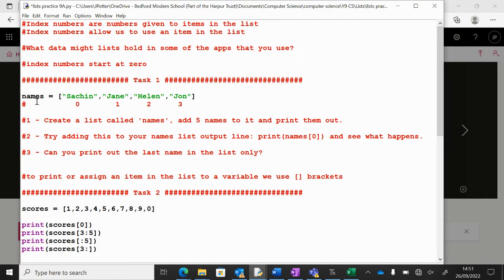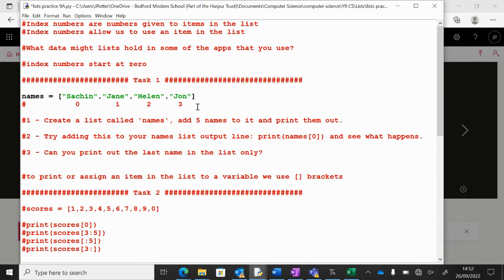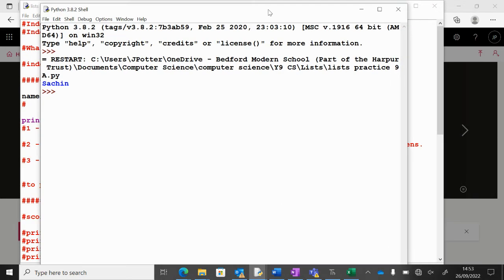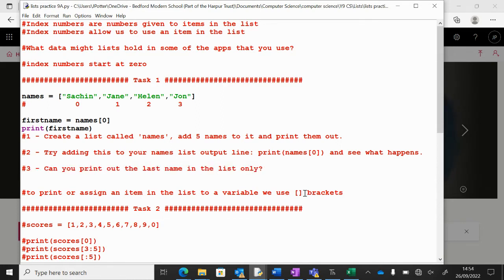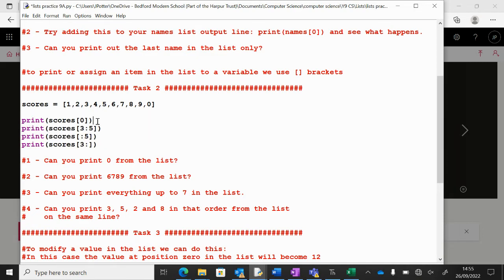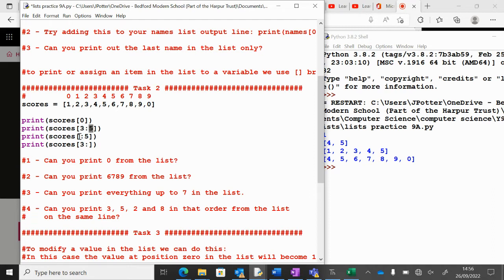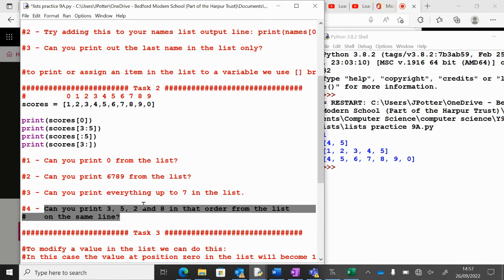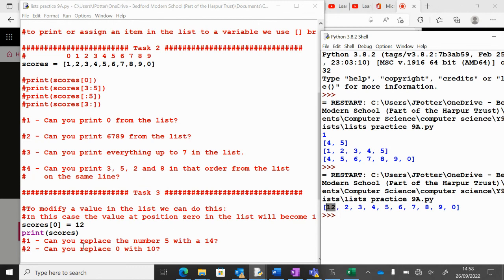1 Intermediate Coding Curriculum: Python Lists explanation and tasks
This video will explain how to use 1 dimensional arrays, or lists, in Python with accompanying tasks.